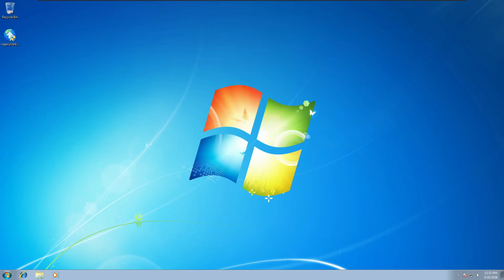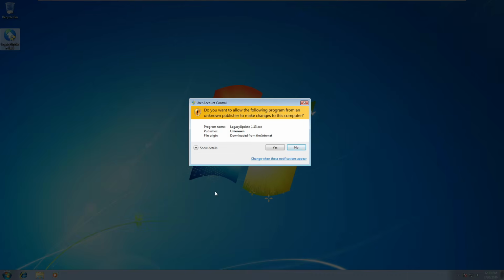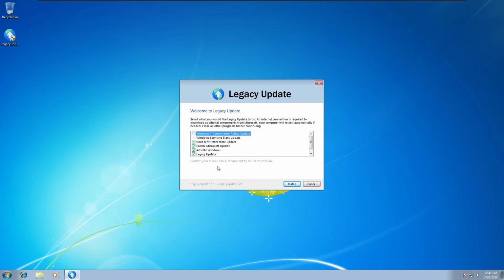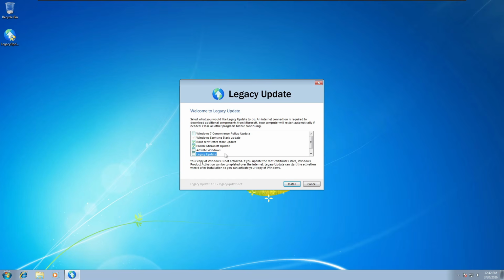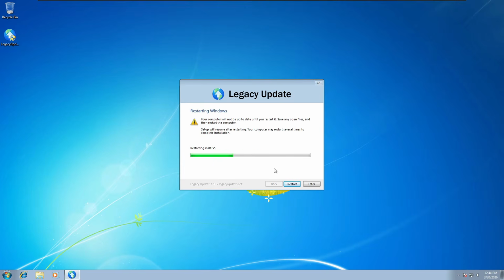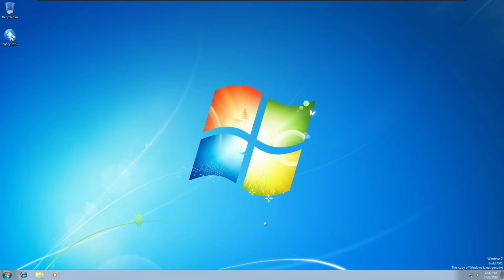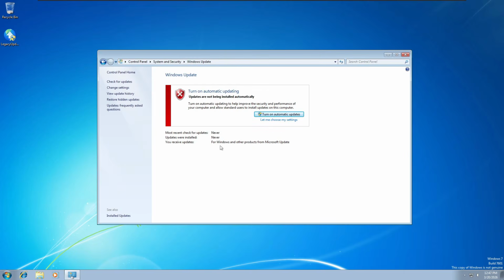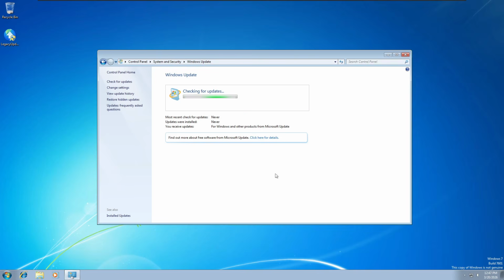Microsoft Update For Windows 7 In 2026!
Hey everyone! My name is Adam, and in today's video, I will be showing you how to revive the Microsoft Update feature, in Windows Update, in Windows 7!

Microsoft Update was a piece of software that was integrated to Windows Update, so you could receive updates for Microsoft related software.

After Microsoft changed the update system to SHA-2 only, receiving updates for older Windows Operating systems was tough. Microsoft made it harder to access the Microsoft Update pages and it was almost impossible so users thought that it was lost forever.

But today, I will be showing you how to revive Microsoft Update, so you can receive updates for Microsoft related software like Microsoft Office, Microsoft Security Essentials, and Microsoft Visual Studio!

Links

Videos